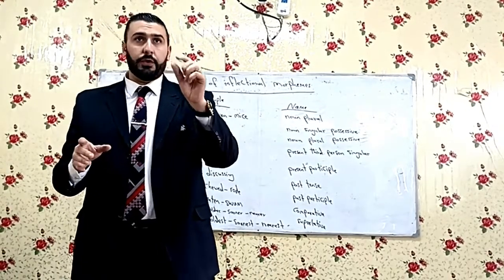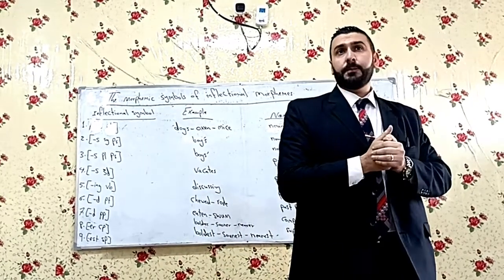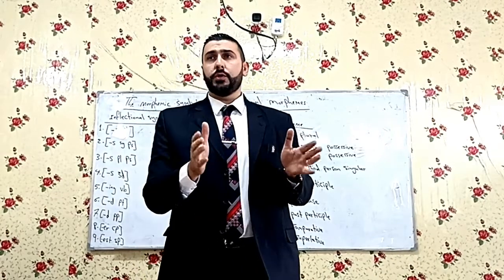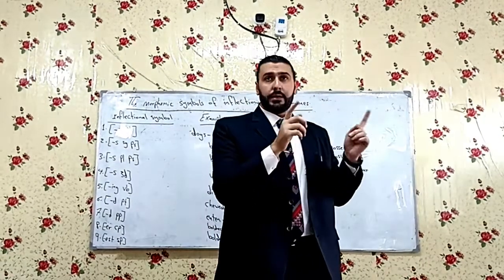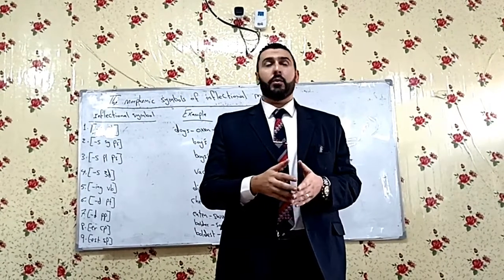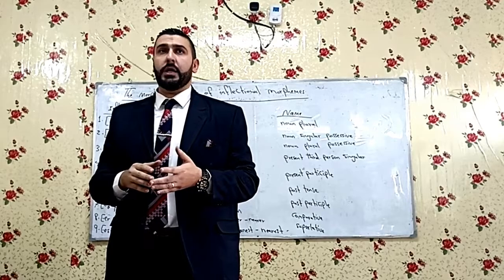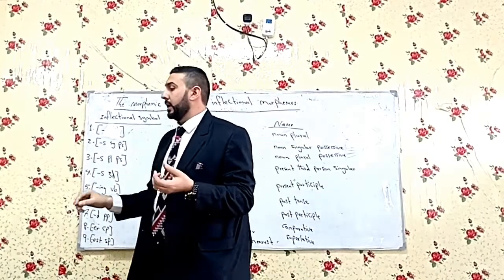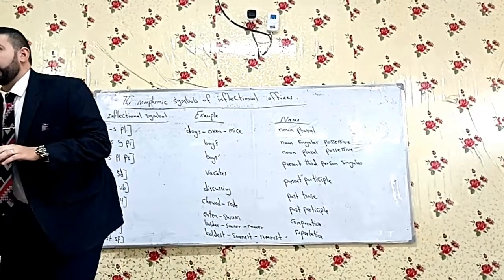For second stage students\ English Department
Morphemic Symbols of inflectional affixes